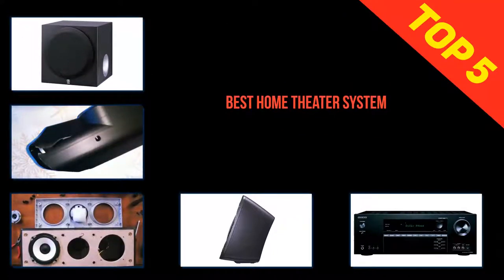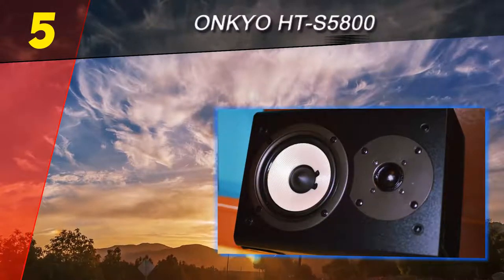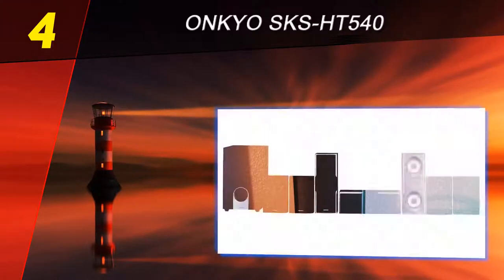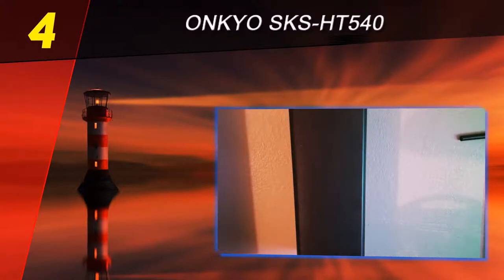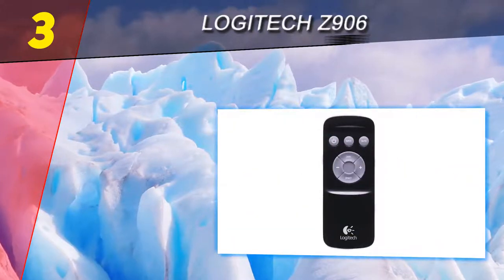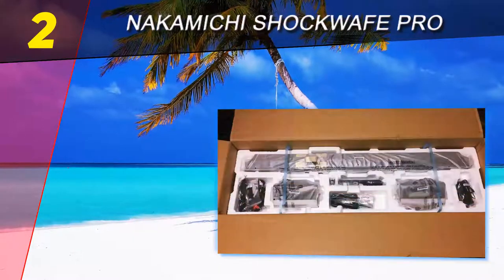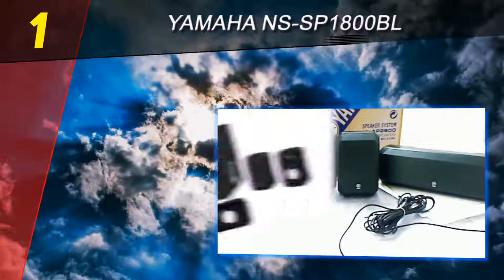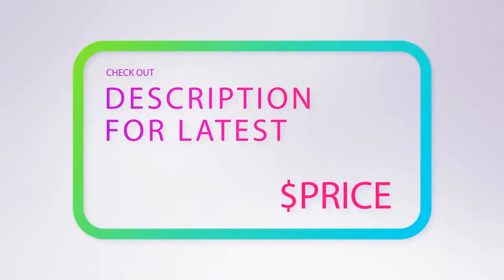The Top 5 Best Home Theater System 2021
The 5 Best Home Theater System 2021! Here Is The Product Links,
1. Yamaha NS-SP1800BL

2. Nakamichi Shockwafe Pro

3. Onkyo SKS-HT540

4. Logitech Z906

5. Onkyo HT-S5800

This Is Our Top 5 Best Home Theater System. Hope you guys enjoyed this video. Please commend below and let me know what you think.